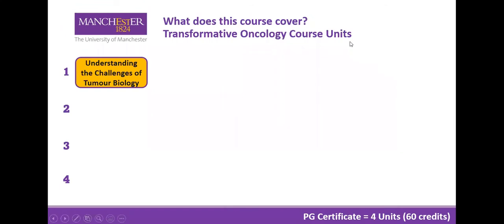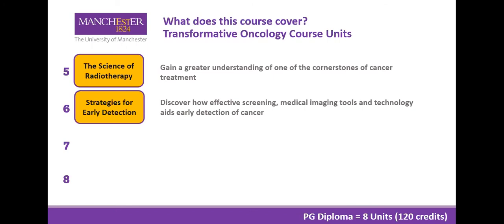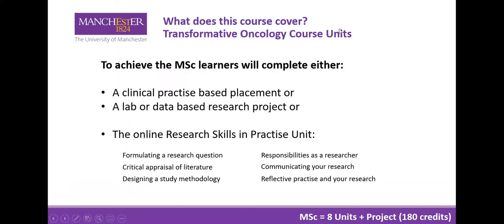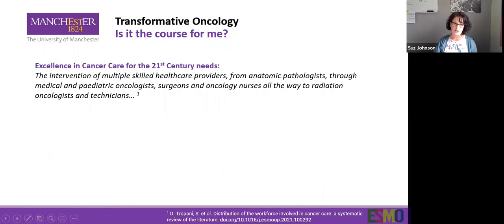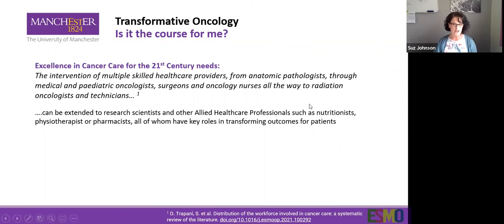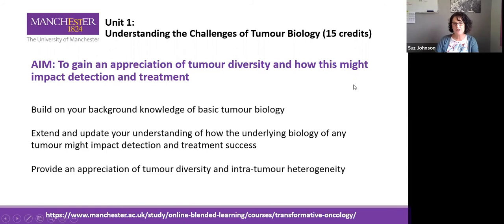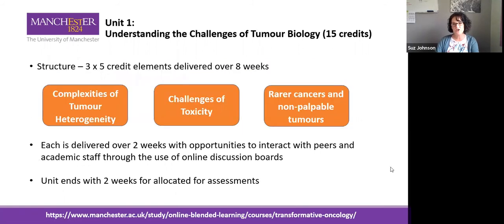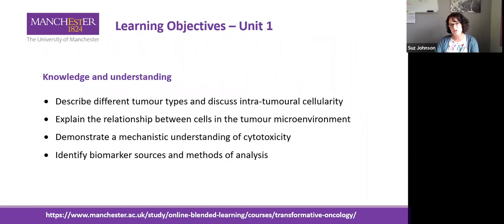Transformative Oncology: An Introduction and Unit 1 Focus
Hear from Dr Suzanne Johnson, Course Director, about studying Transformative Oncology part-time, online and what to expect in Unit 1.